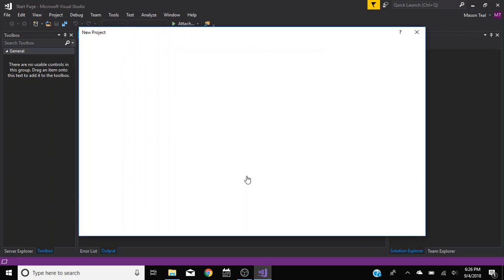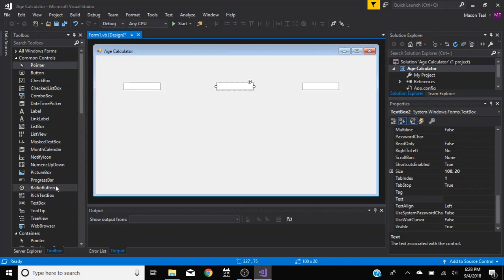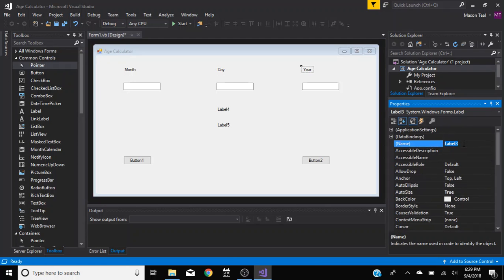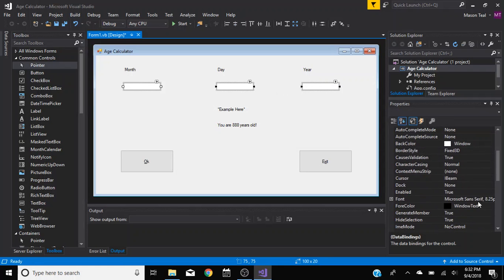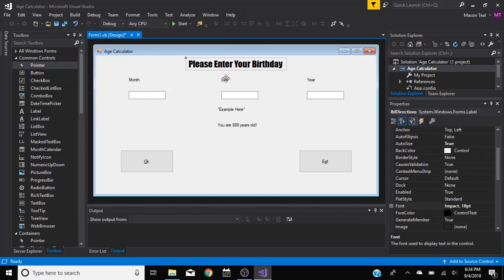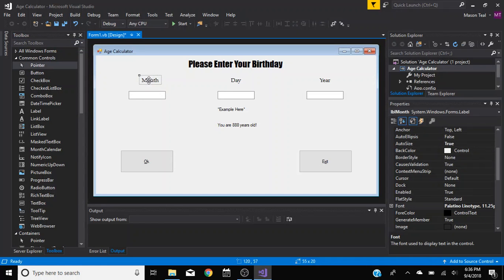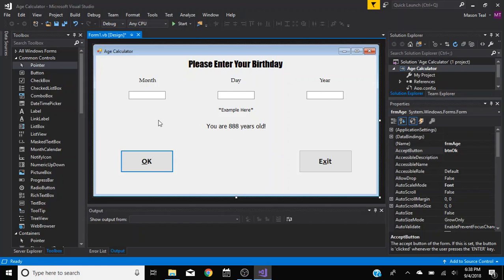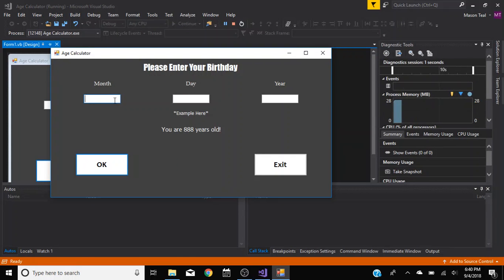Age Calculator Part 1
In this video I create an application that calculates someones age.  As a bonus, when it is their birthday, they will get a message box popping up congratulating them.